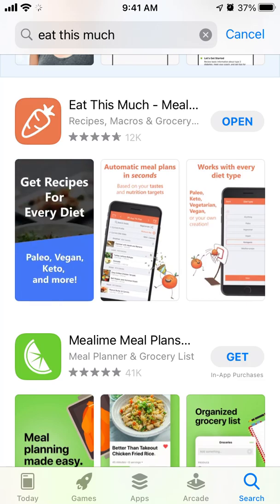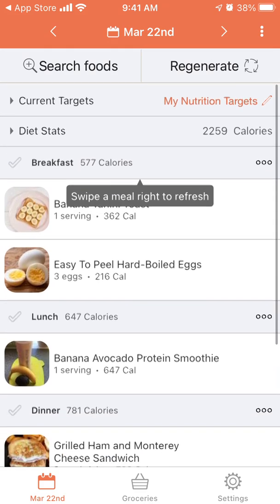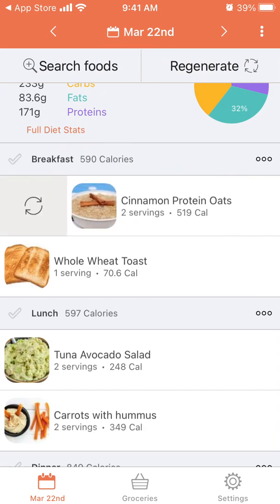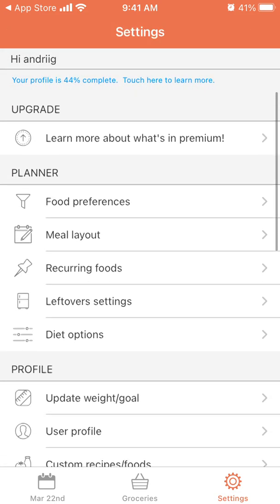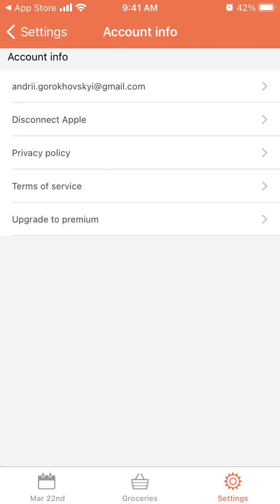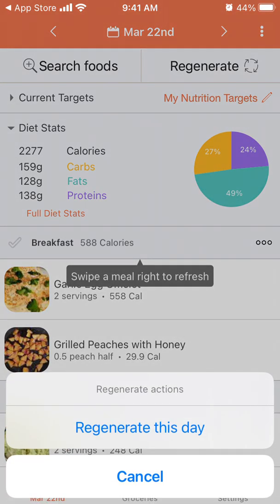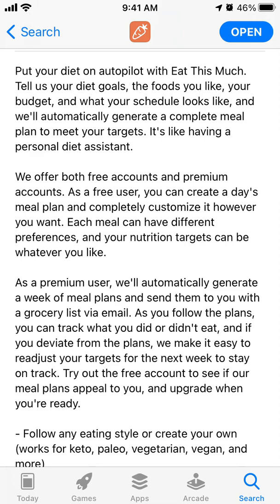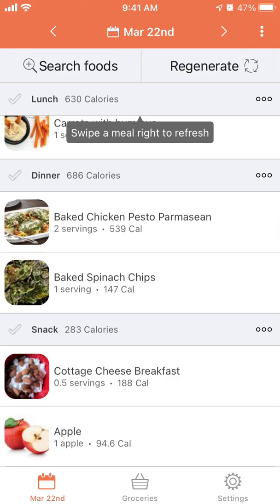Eat This Much app - how to use? Full overview